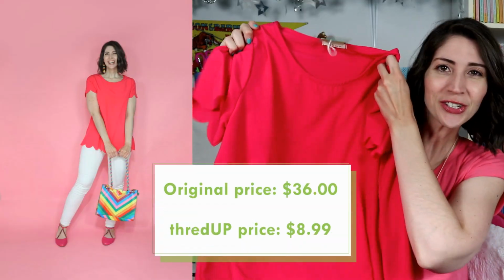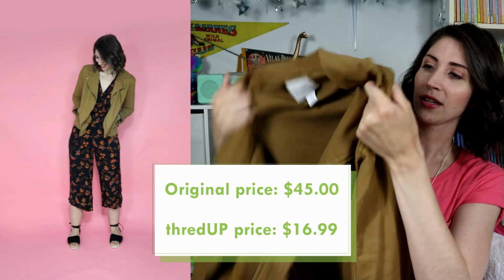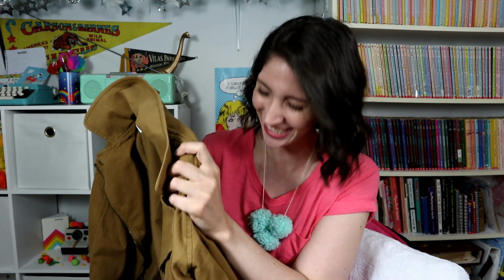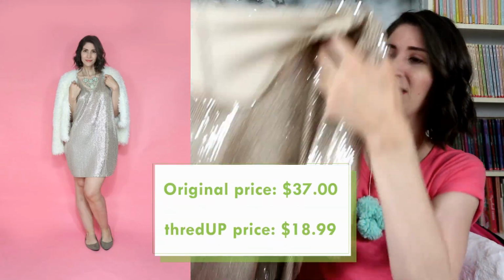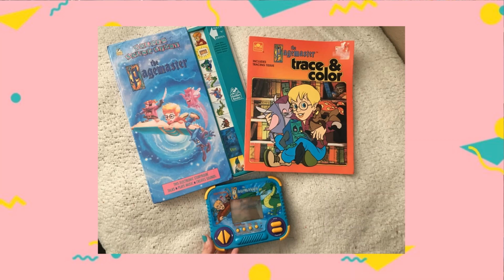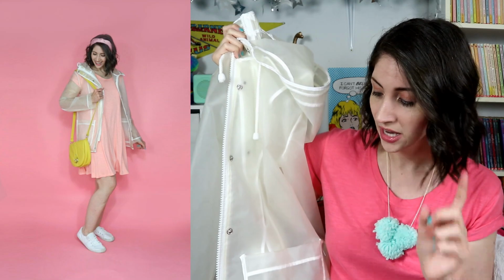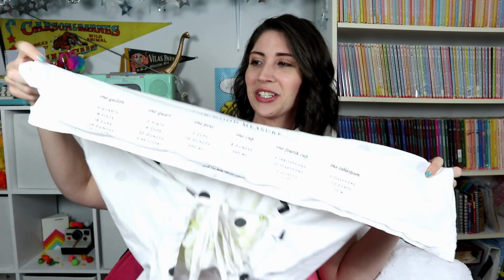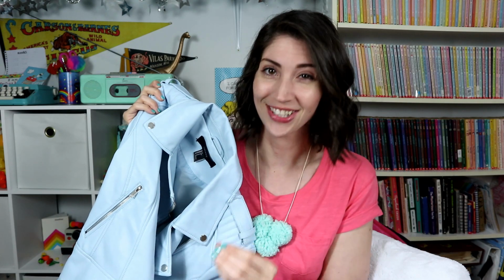June Clothing Thrift Haul + Try-ons | The Outfit Repeater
This is the future of thrift!

• L'oreal Color Riche Lip Balm in "Caring Coral"
• Thrifted tee
• DIY necklace

• Canon EOS M6
• Amazon Studio lights
• Corel VideoStudio ProX8 Editor

☠️ FTC: Some items in this video were bought with store credit provided by thredUP. All views & opinions expressed are my own. Thanks for supporting me and my channel!